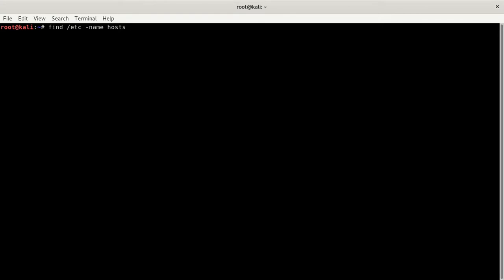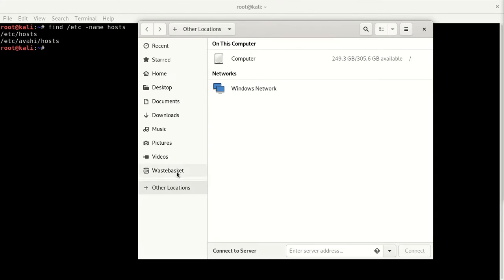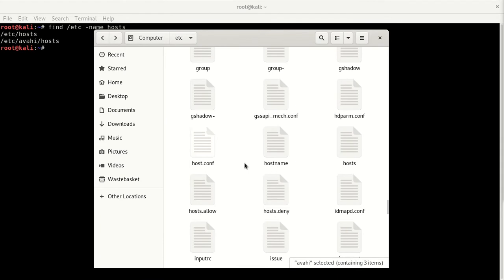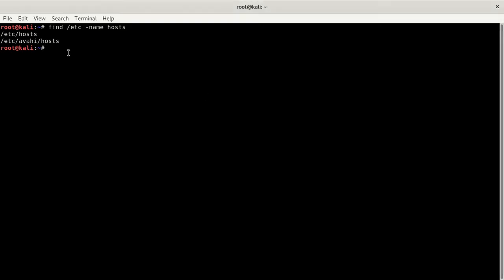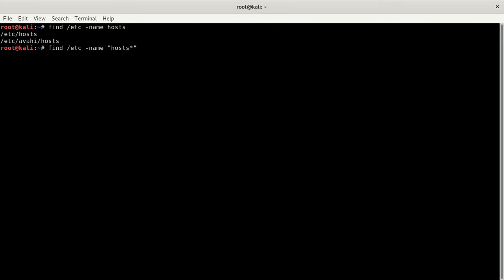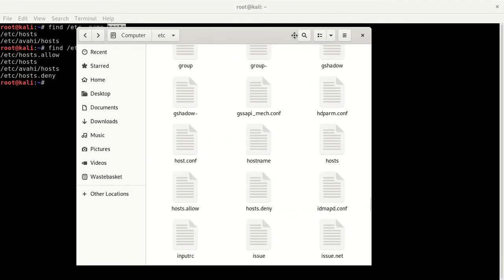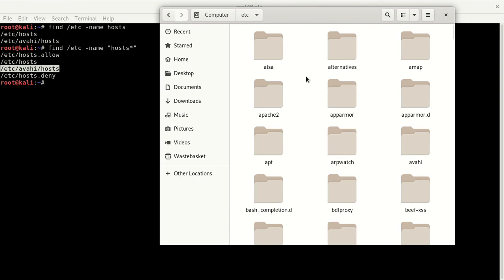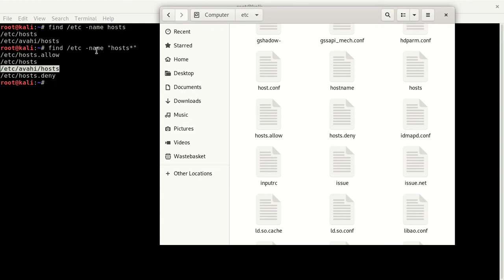searching for a file by name using find in Kali Linux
In Kali Linux, you can use the find command to search for a file by its name. The find command allows you to search for files and directories in a specified location and its subdirectories based on various criteria, including the file name.

To search for a file by name using find, follow these steps:

    Open a terminal in Kali Linux. You can do this by pressing Ctrl + Alt + T or searching for "Terminal" in the applications menu.

    Use the find command with the following syntax:

    lua

find /path/to/search/directory -name "filename"

Replace /path/to/search/directory with the directory where you want to start the search. For example, if you want to search for the file in your home directory, you can use ~ to represent your home directory:

arduino

    find ~ -name "filename"

    Replace "filename" with the name of the file you are looking for. Note that the filename should be enclosed in double quotes.

    Press Enter to execute the command.

The find command will search for the specified file in the given directory and its subdirectories. If the file is found, the command will display the path to the file. If the file is not found, there will be no output.

Here's a real-world example:

Let's say you want to find a file named "example.txt" located in the /home/user/documents directory. The command would be:

arduino

find /home/user/documents -name "example.txt"

Keep in mind that the search may take some time depending on the size of the directory and the depth of the subdirectories. If you suspect that the file might be located in a specific part of the filesystem, you can narrow down the search by providing a more specific path in the find command.